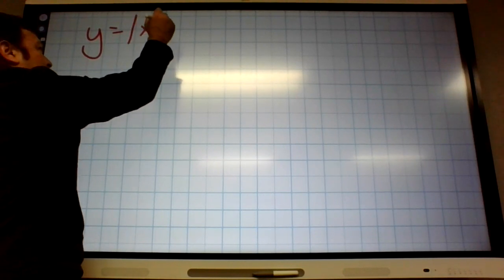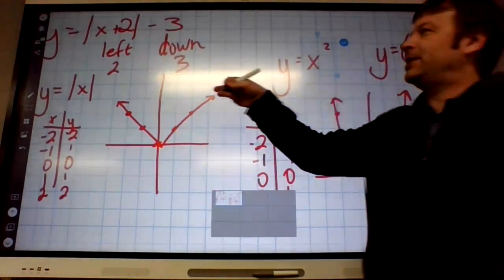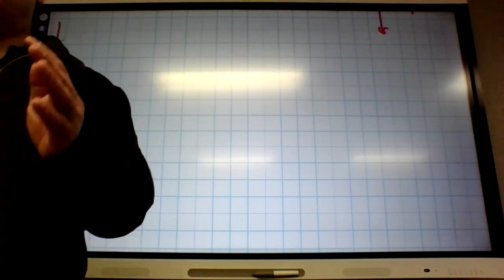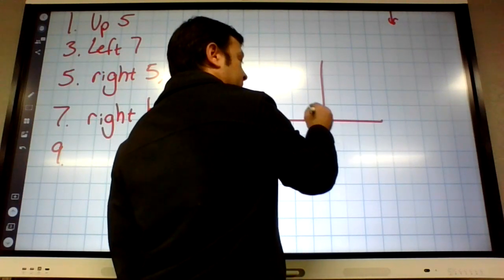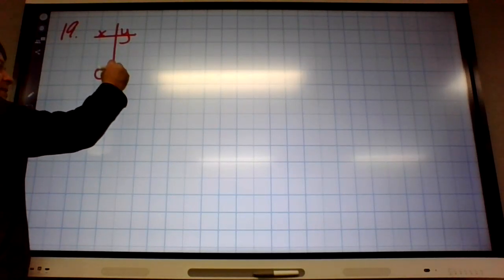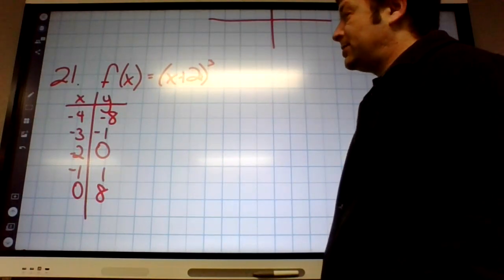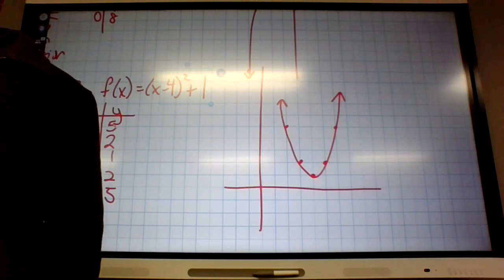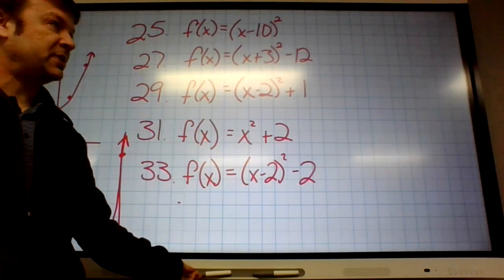Algebra 1 pg 348